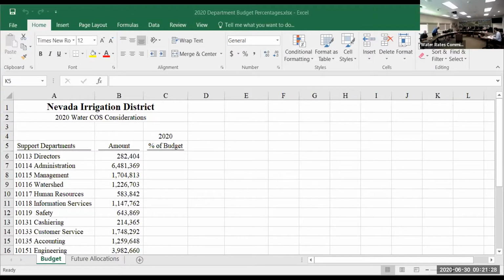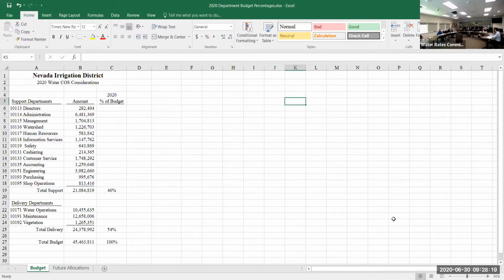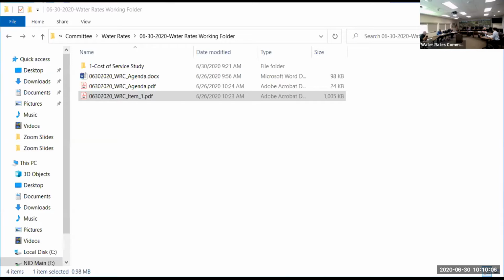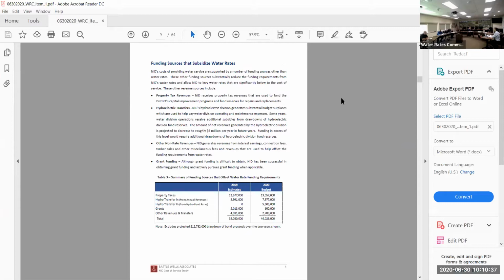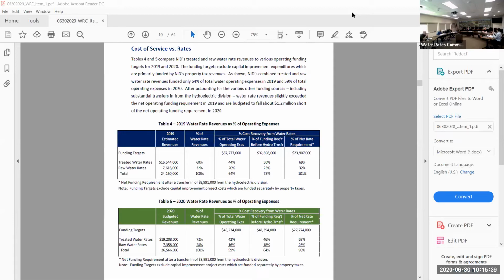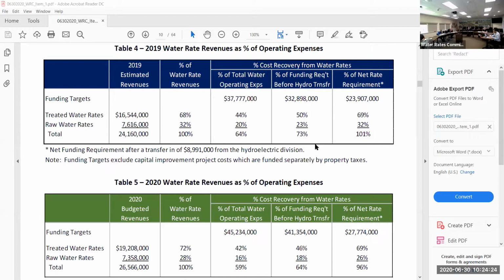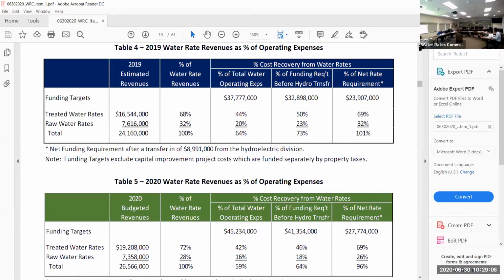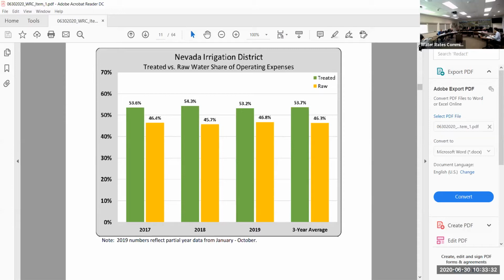June 30, 2020 - Water Rates Committee Meeting